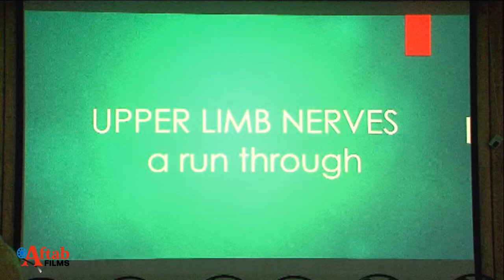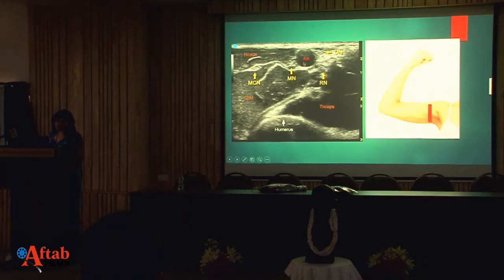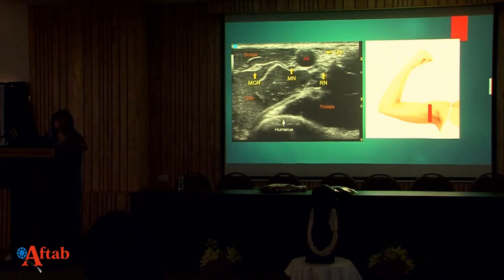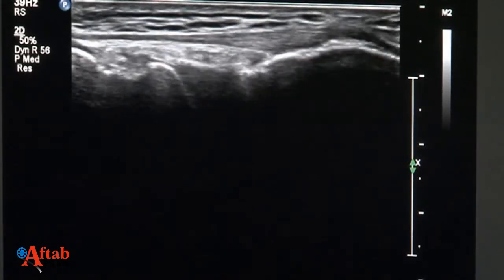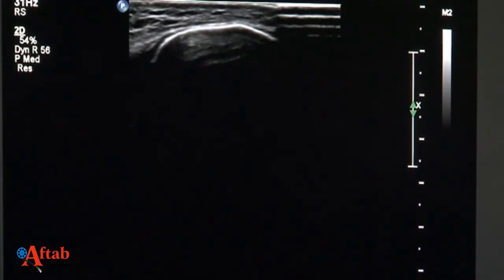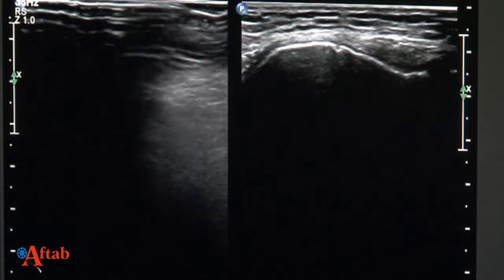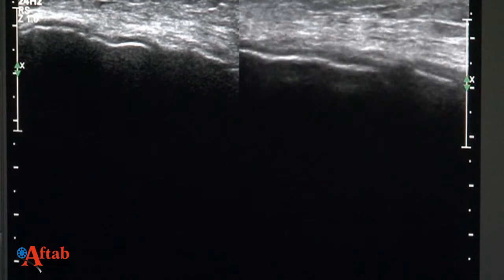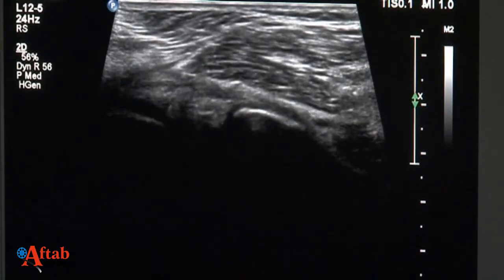Dr Nidhi Bhatnagar Sharing her knowledge about Upper Limb nerves a run through with live demo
Dr Nidhi Bhatnagar Sharing her knowledge about Upper Limb nerves a run through  with live demo .CME ON MUSKULOSKELETOL WITH LIVE DEMO & WORKSHOP organized by Aurangabad Radiologist Association & MGM Medical College & Hospital, Aurangabad at Dyotan Hall, MGM.  Medical College & Hospital in CIDCO Colony, Aurangabad-Maharashtra.